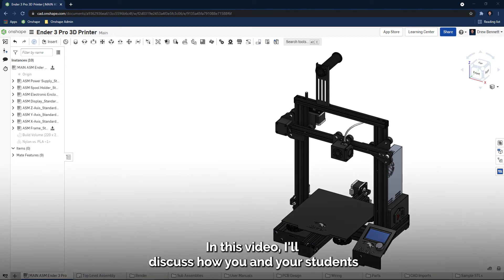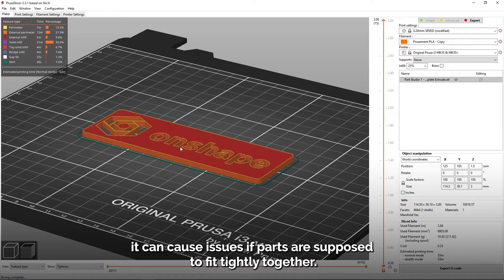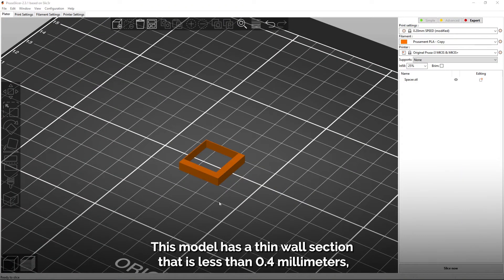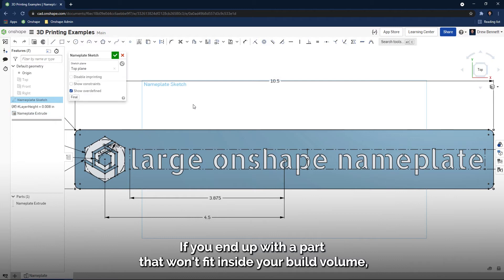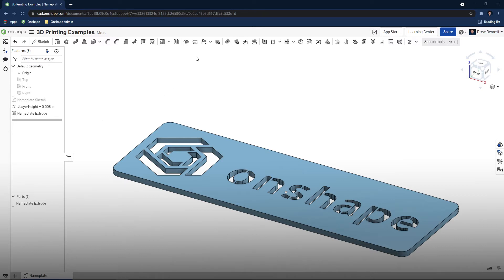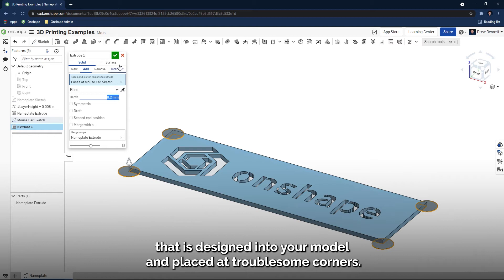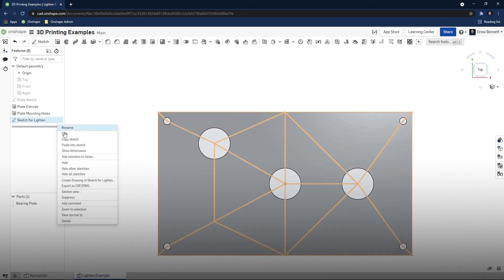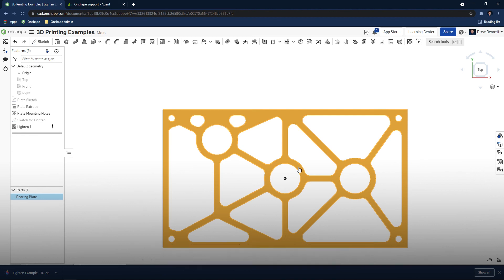3D Printing in the Classroom | Onshape for Education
Will you be 3D printing in your classroom? In this video, we demonstrate the tips and tricks you should apply to your model and printing process to ensure your student's projects turn out as best as possible.